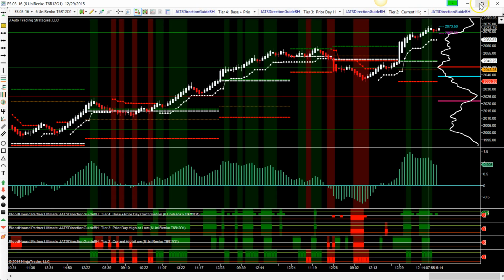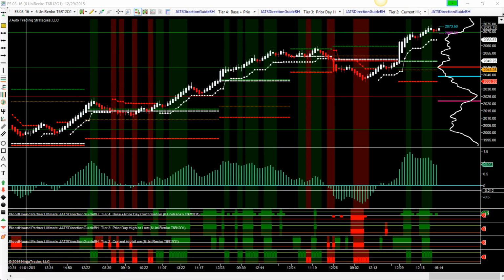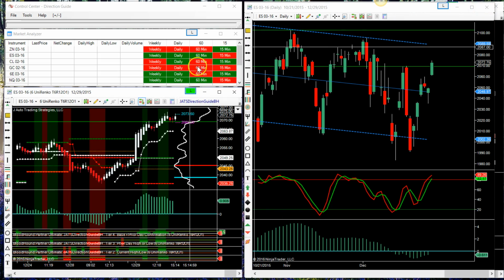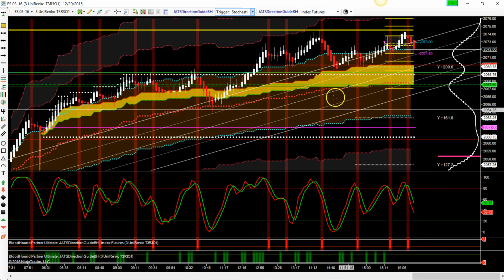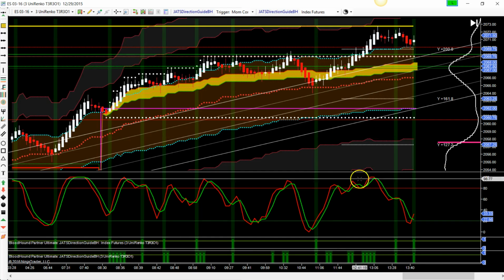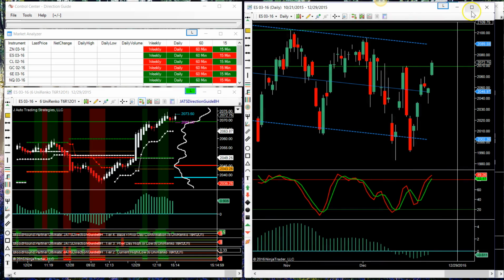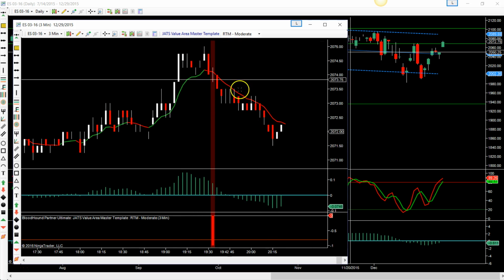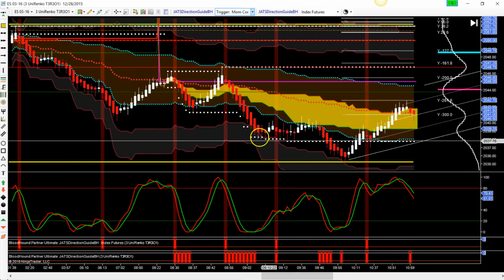Direction Guide Strategy FAQs